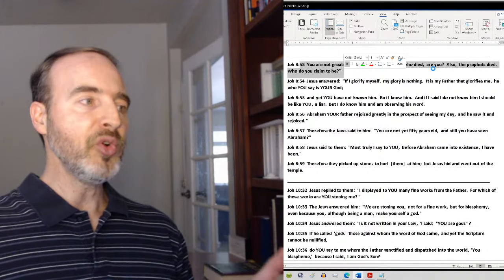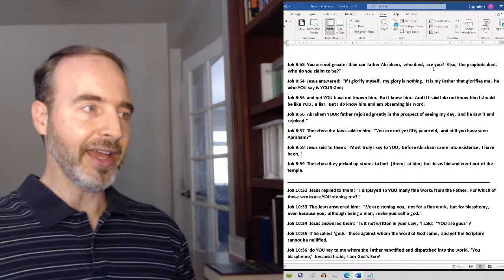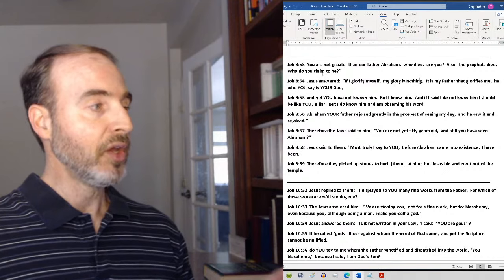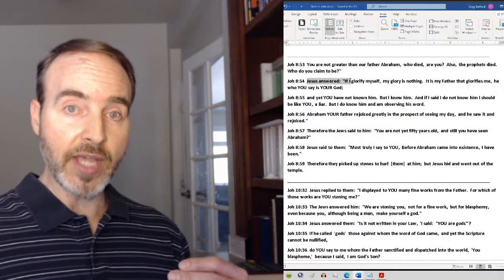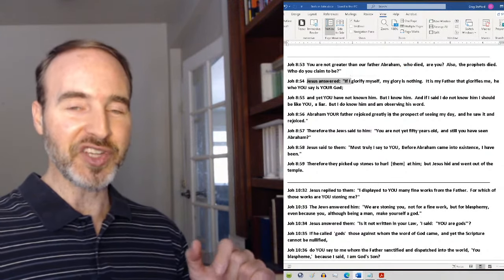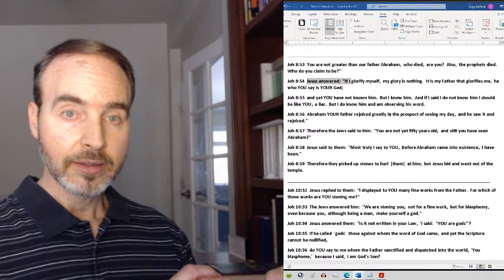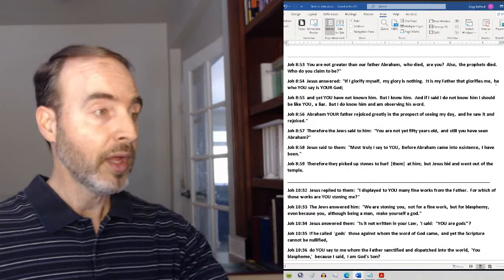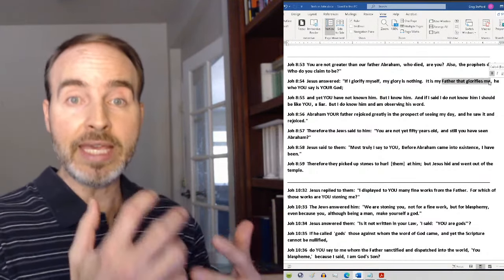The Moral & Translation Superiority of NWT - Part 2: Christologically Significant Texts in John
Join me live for the second part of our series comparing the New World Translation (NWT) Bible published by the Watchtower Bible & Tract Society with other Bible translations to show where, in many respects, the NWT is morally and translationally superior to most if not all other currently available English Bibles.

This series is in no way meant to legitimize incorrect claims or teachings promoted in the past or currently by the Watchtower Society or by those who support it. While any praise of the NWT may be hard for some to accept, especially if you have developed an extreme dislike for all things Watchtower, it is important for us to consider what is correct and incorrect no matter who is responsible.

When it comes to the NWT, it is about giving credit where credit is due to a group of men who, while teaching many incorrect applications of chronology and prophecy, they still had a unique approach to Bible translation which in many ways was a success. They showed courage when it came to many renderings which in traditional and modern translations are simply incorrect. Among such translations are several christologically significant texts including John 1:1, John 8:58, and John 10:33-36.

To watch , “’I AM’ – It’s not God’s Name. It’s not Jesus’ Name.

See also the article, "New World Translation Footnotes to John 8:58," (January 13, 2010)

To watch all the videos in “The Bible and the Trinity in Conflict” series,

Read or download articles by Greg Stafford on "Watching the Ministry" Blog